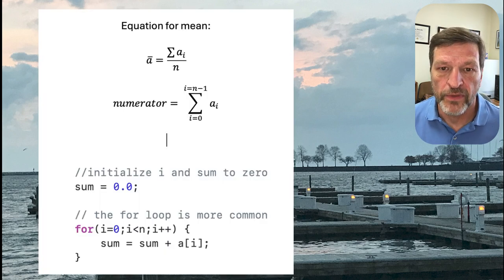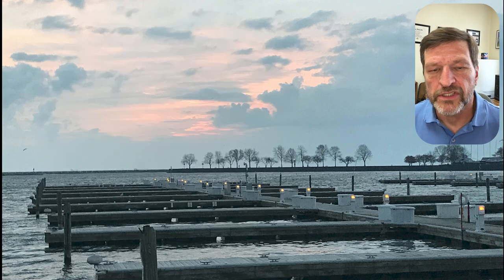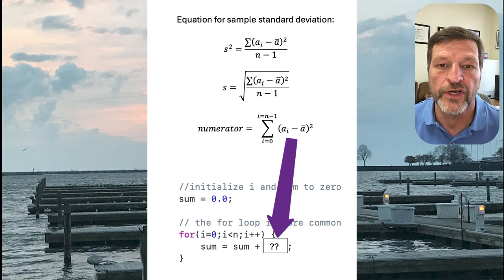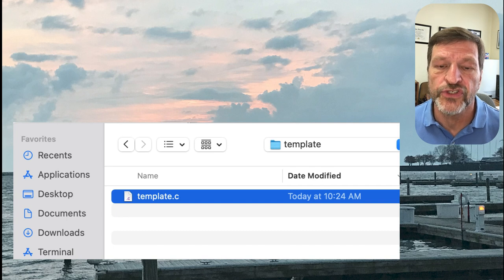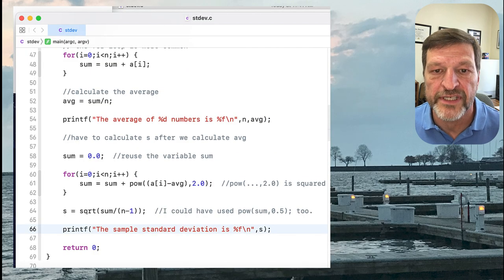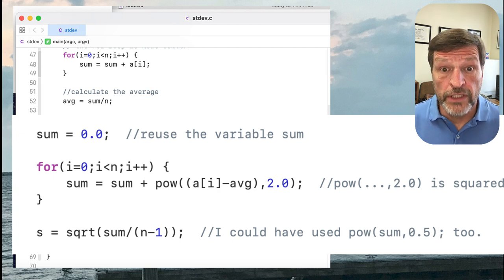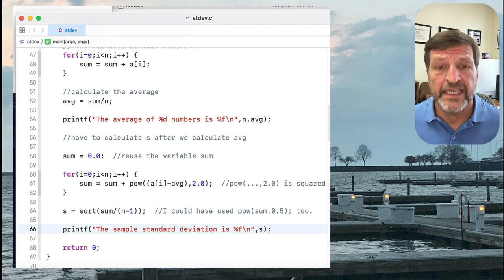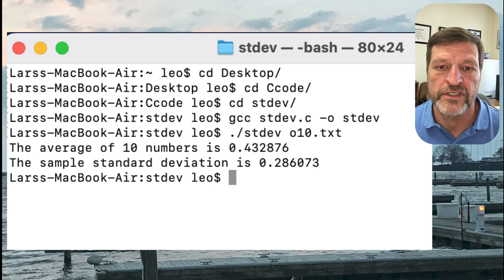DrO mac C stdev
Calculating the standard deviation.  Here we learn about math library functions and the relationship between mathematical equations and code.